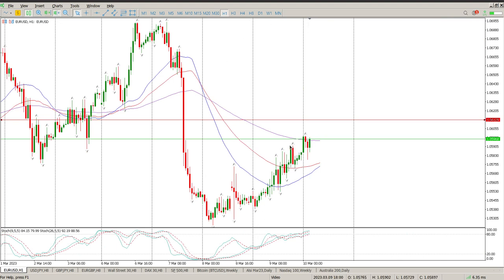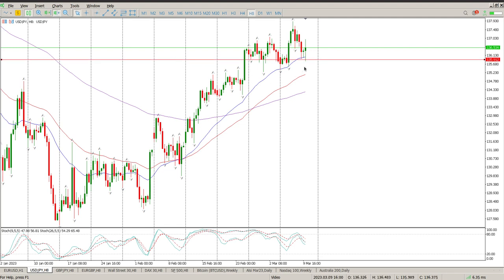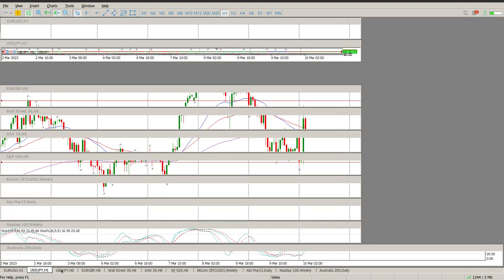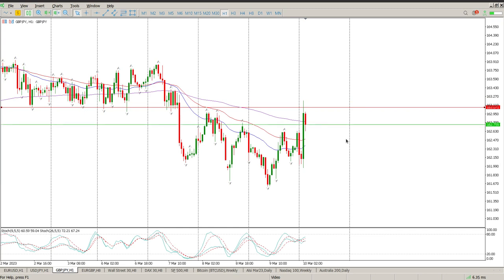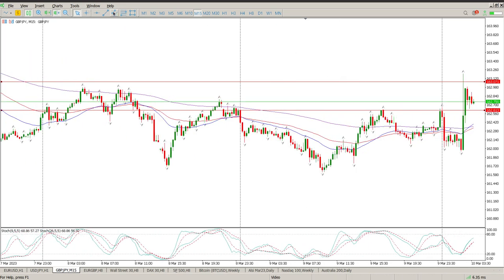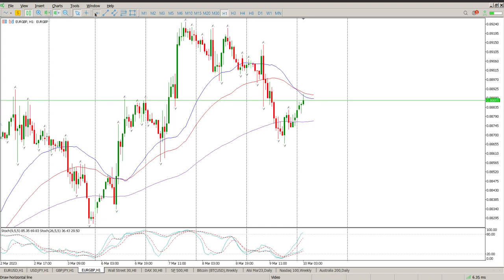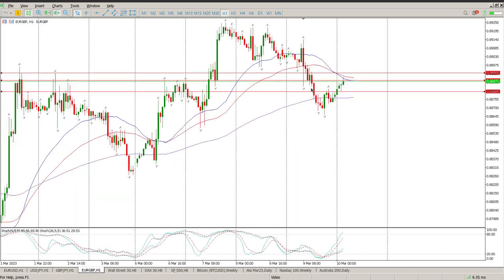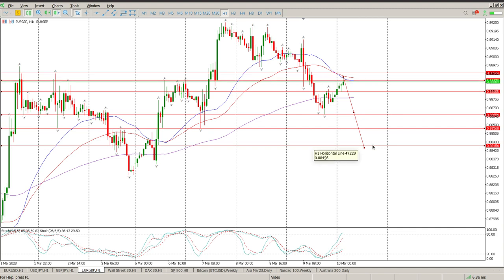EUR/USD Forex Today 10 March 2023 Day Trade Setups and Daily Technical Analysis. Learn to trade